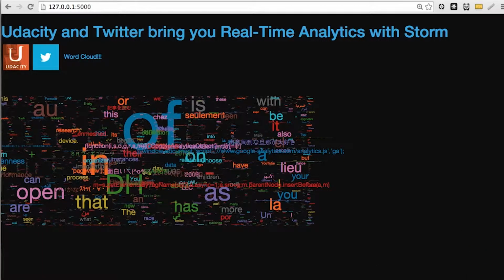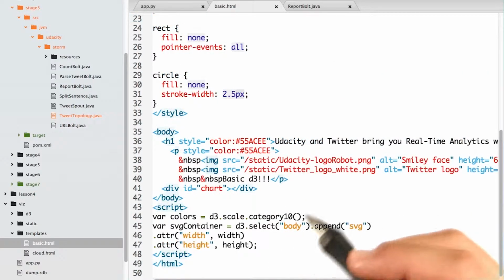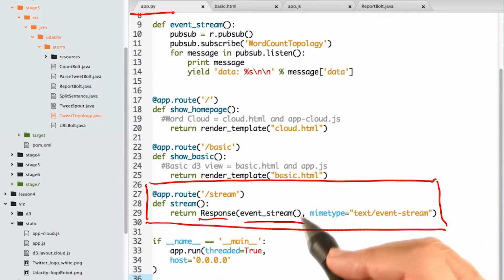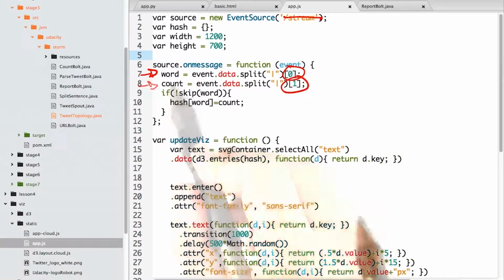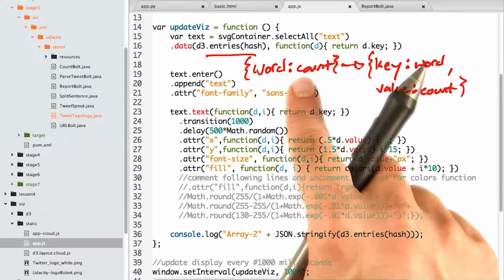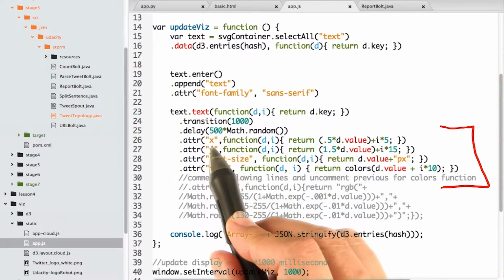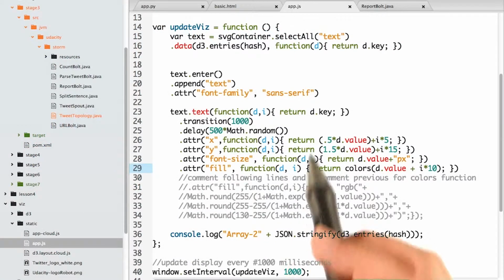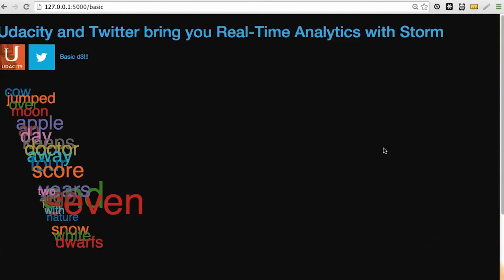Real_Time_Basic_Visualization_Using_D3 - Real-Time Analytics with Apache Storm